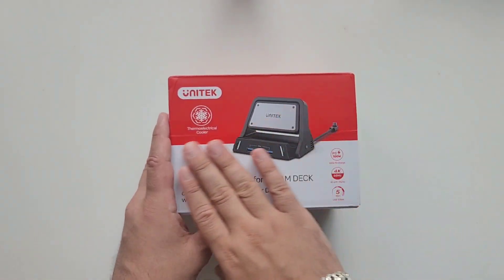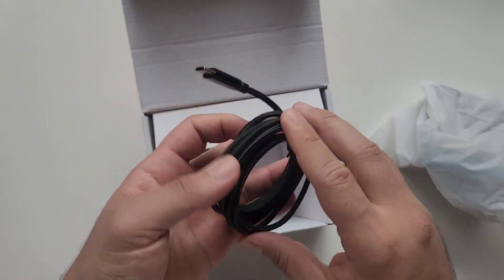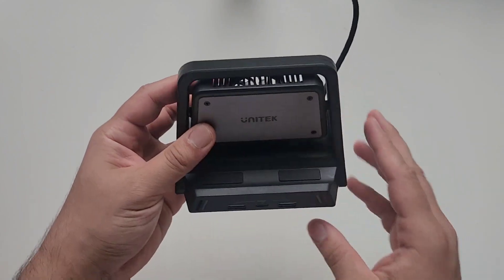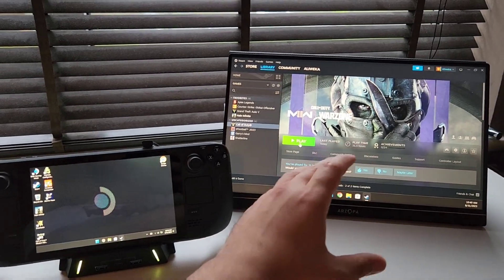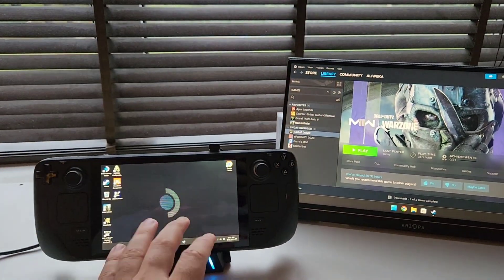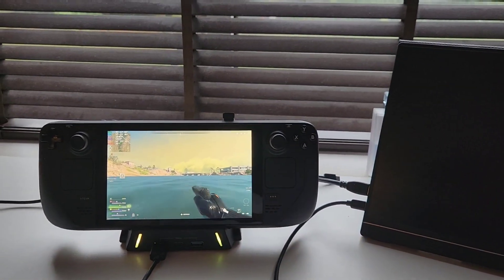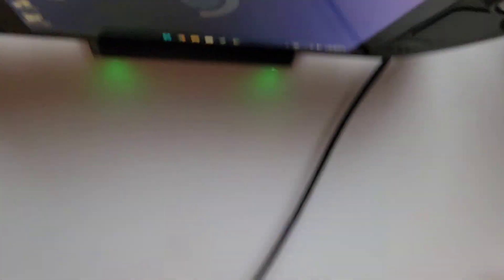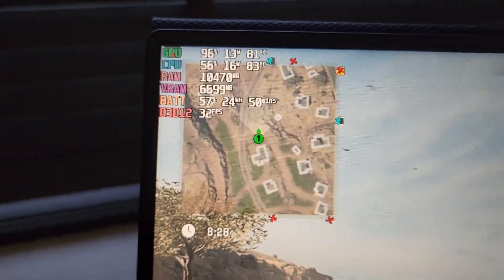Steam Deck Air Cooling Dock - Improve Steam Deck Performance?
In this video I show the UniTek Steam Deck Deck that has Cooling powers. This steam deck dock helps you bring down the temperature of your Steam Deck during gaming. it also allows you to connect extra display to your steam deck. The Dock has a fan with two speeds that cool down a metal piece behind the the steam deck vent to cool down the steam deck. My Real life testing showed a decrease of 4° to 6° reduction in temperatures of the steam deck. This definitely helps managing steam deck heat.

You can get this Dock here 👇🏽

Timestamps:
00:00 intro
00:43 unboxing
02:09 Dual Display
03:01 How I will test thermal
03:26 The screen
03:39 Issues?
04:04 Thermal test